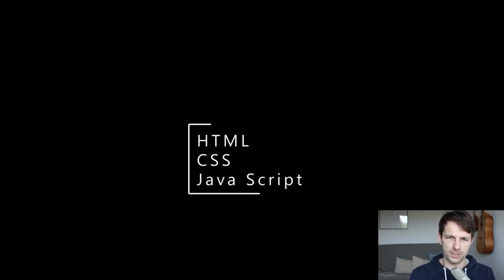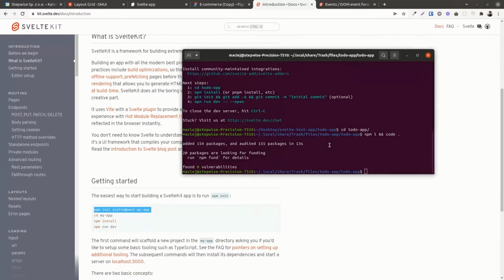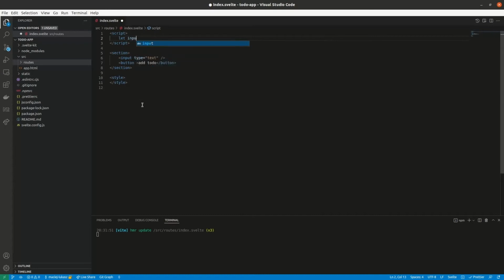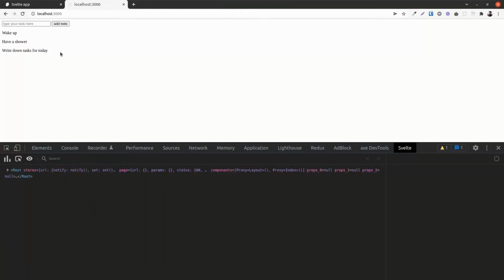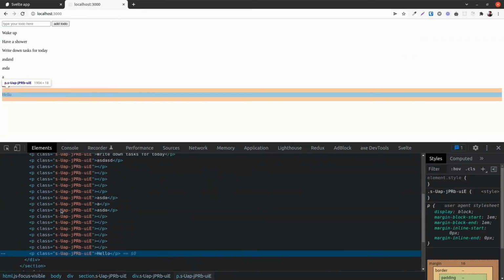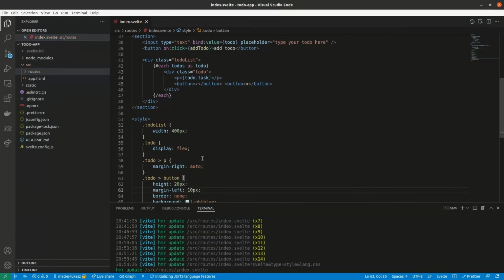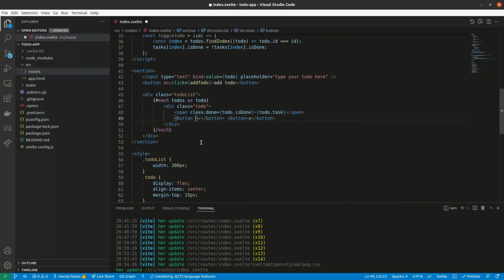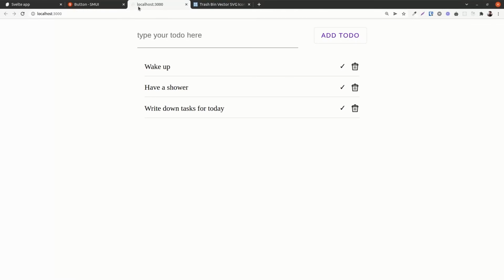Up and run with Svelte (part I)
We are back with our video series with Stepwise developers and mentors! They are unique and talented people who have extensive knowledge in their fields and our areas of activity. Meet Maciej - Stepwise Senior Frontend Developer, who decided to share his knowledge with you :)

Svelte is one of the coolest modern frontend frameworks. It's fast, easy to learn, and requires very little boilerplate to work with it. In this video, we will set up implement a simple todo app with svelte.

0.00 - Benefits of Svelte
0.22 - What are we building?
1.15 - What you need to know?
1.37 - Svelte Chrome Extension
2.11 - Installing starter kit - SvelteKit
3.36 - Analyzing basic scripts
3.50 - Running development environment
4.10 - Basic project structure
4.46 - Component structure
5.07 - Adding search input area and add todo button
5.21 - Setting variable for input value
6.15 - Binding input value
6.30 - Adding list of todos
7.10 - Displaying array of items
7.54 - Creating function for adding new todo item
8.48 - Connecting function to a button with on: click event
10.25 - Adding toggle todo and delete todo buttons
10.48 - Adding styling to the elements
12.50 - Function for toggling a todo
14.25 - Delete todo function
15.52 - Next video

If you are looking for a job as a Frontend Developer - write to us!

Check our website - we are still looking for new talents!